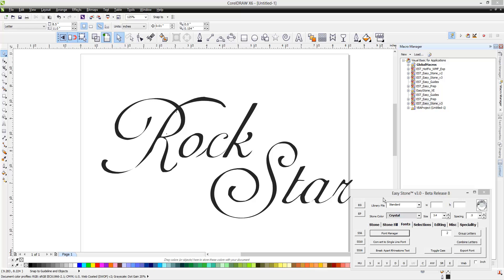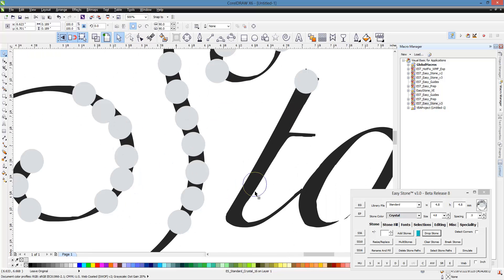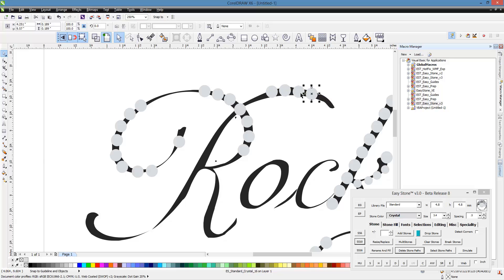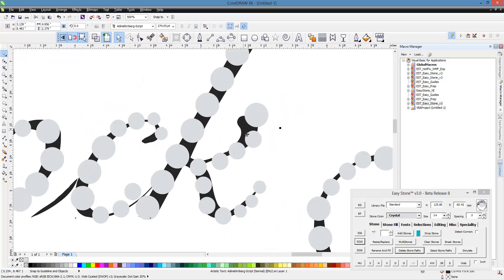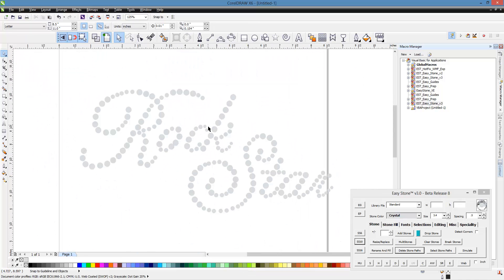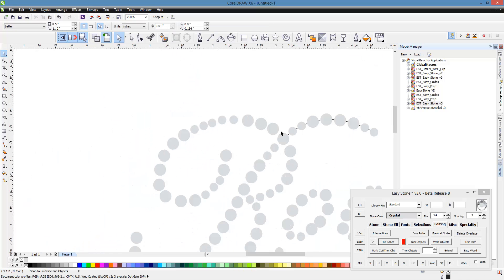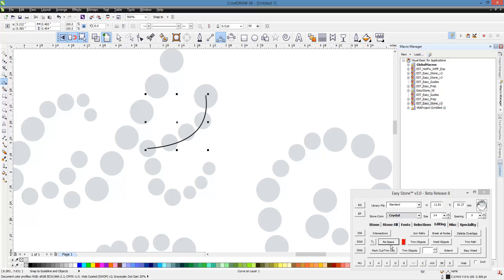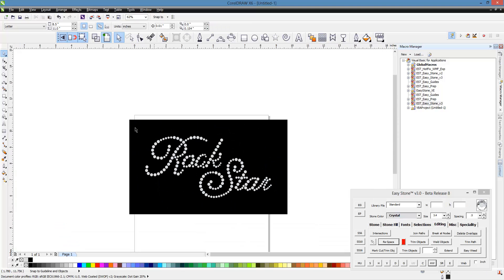Easy Stone™ CorelDRAW Rhinestone Macro - Mutil Stone Size Text